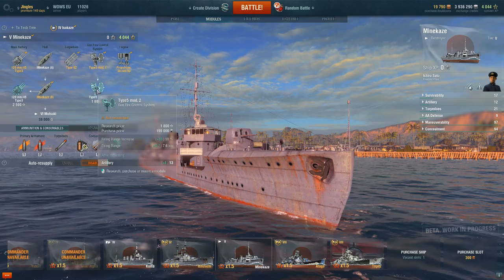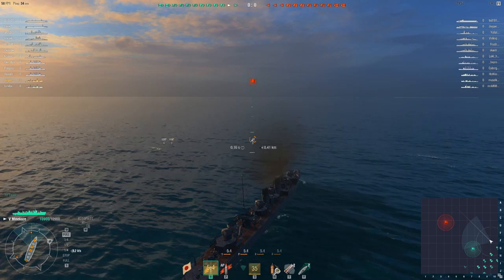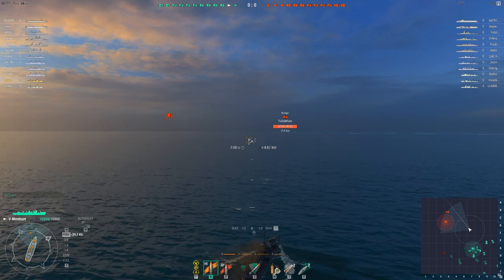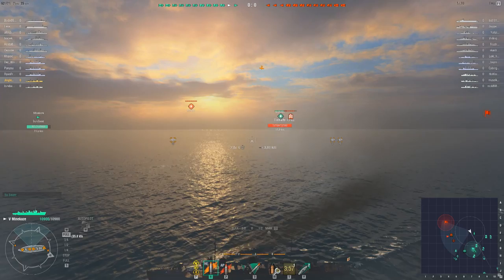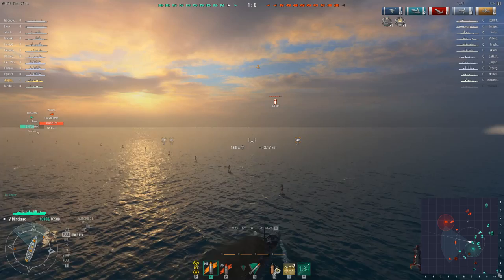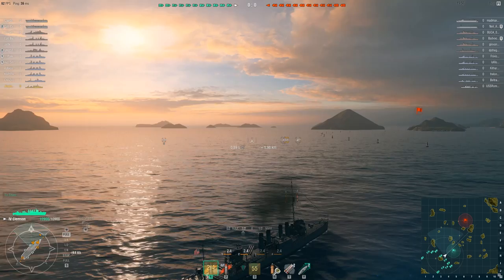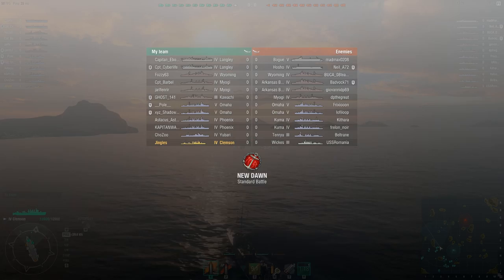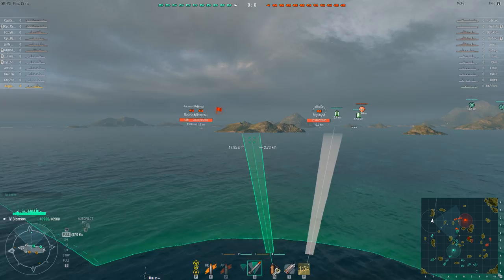World of Warships - Fish In a Barrel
It's not just Battleships that continue sailing in straight lines when there are torpedoes in the water, although it's easier to find examples of it because they're the biggest targets around.  When Destroyers start running into torpedos fired blind at maximum range you *know* there's a serious situational awareness problem going around.

It is mostly Battleships, though. :p

If you have a War Thunder or World of Warships replay just send the  file to the same address.